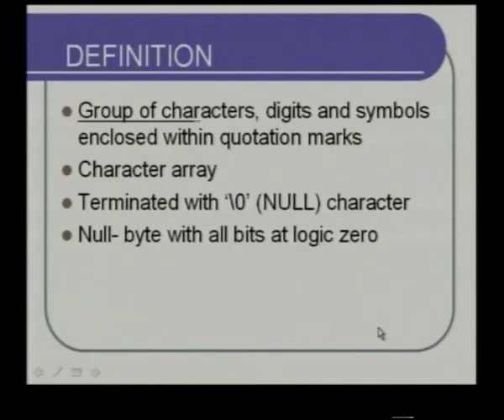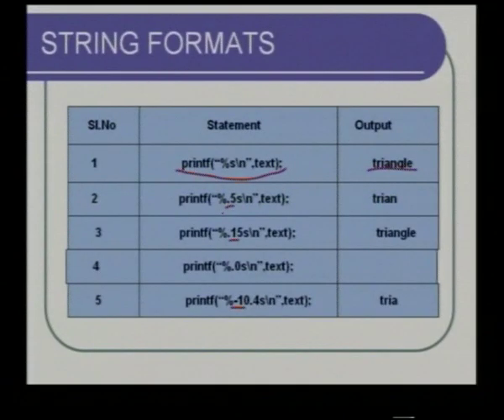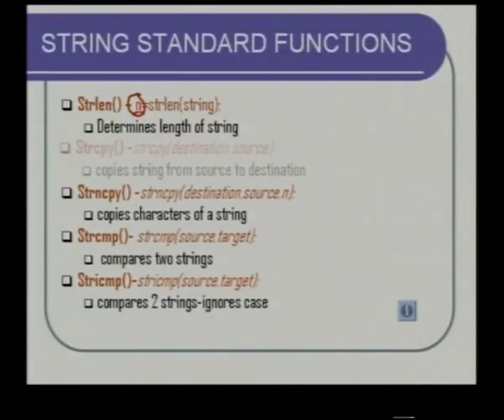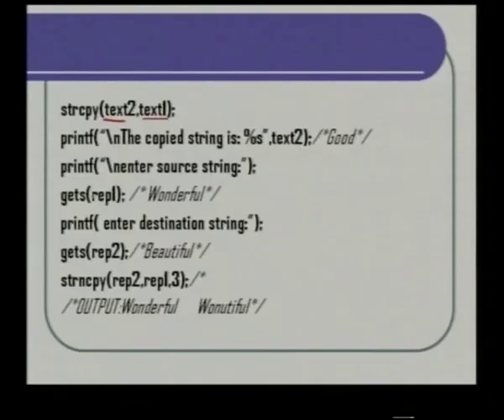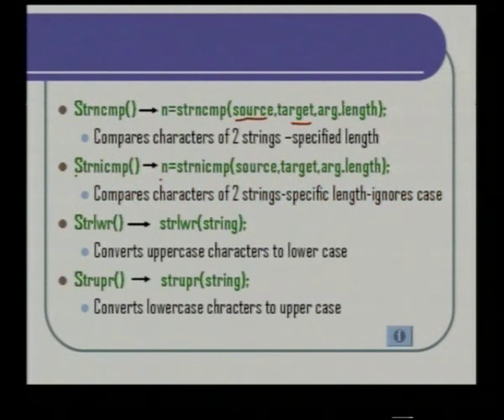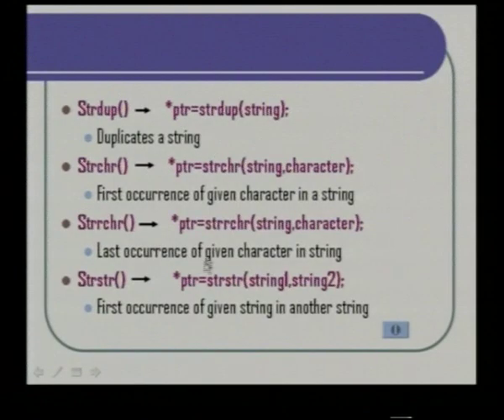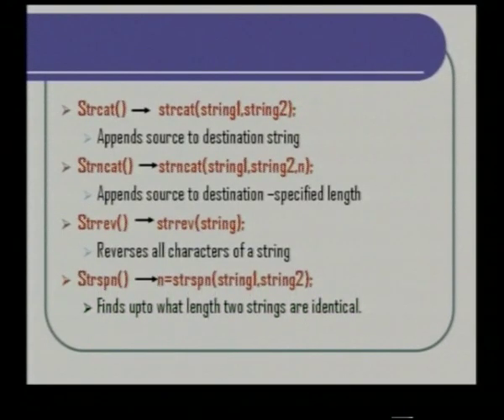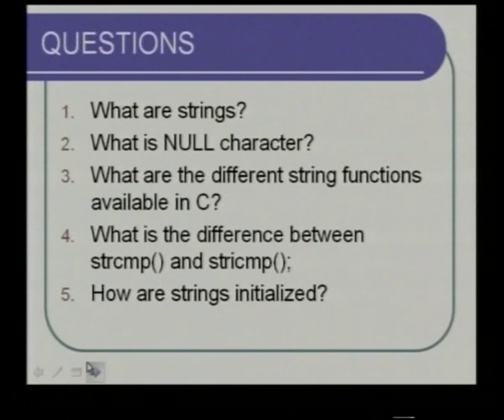Strings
Subject :Computer Science
Course  :C Programming